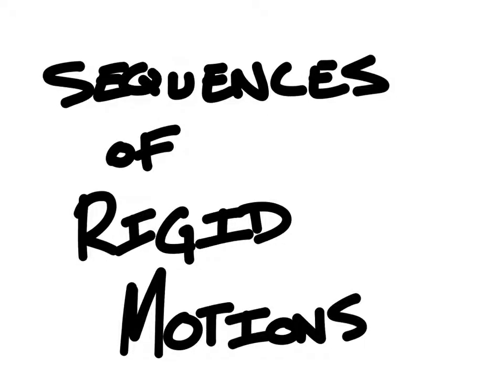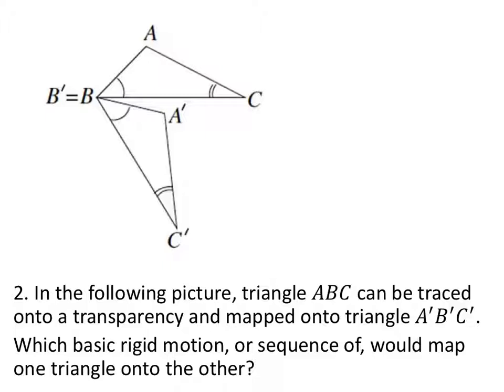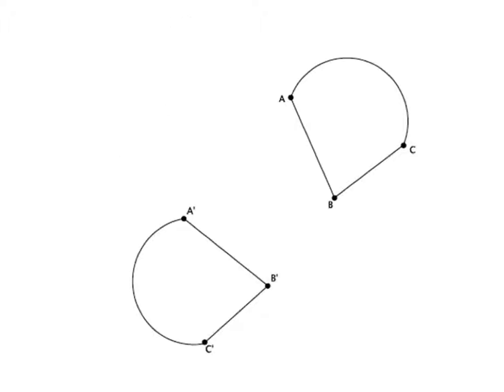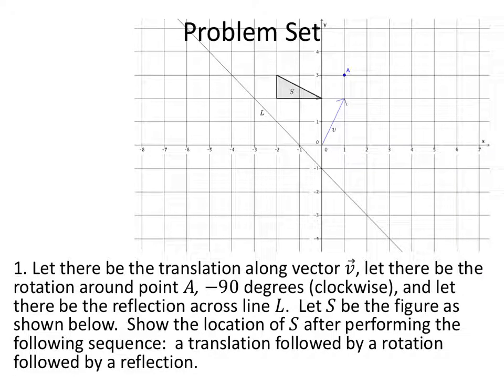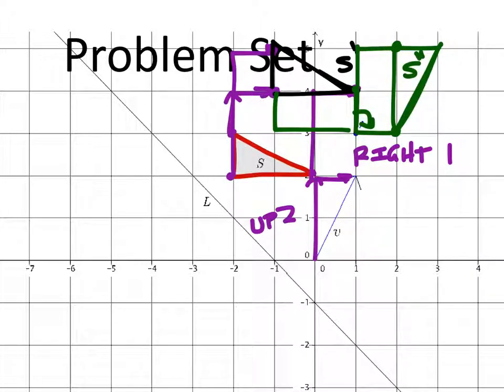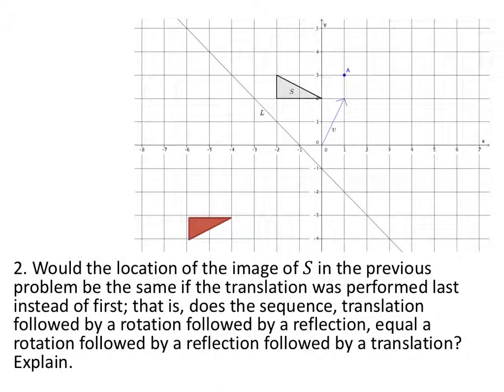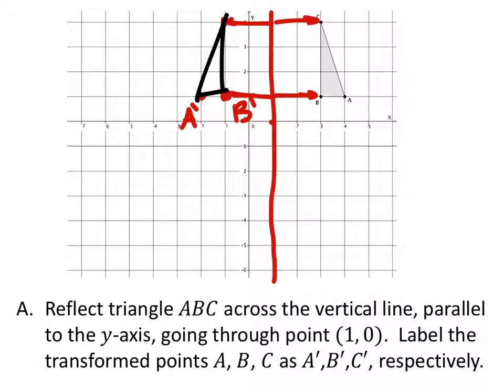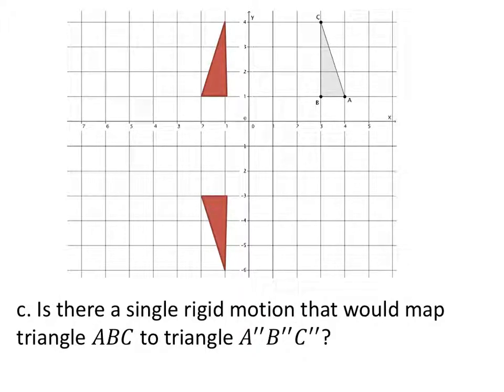Sequencing Rigid Motions (8th Grade Unit 2B Lesson 10)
Lesson Objectives:
I can transform figures with several rigid motions.